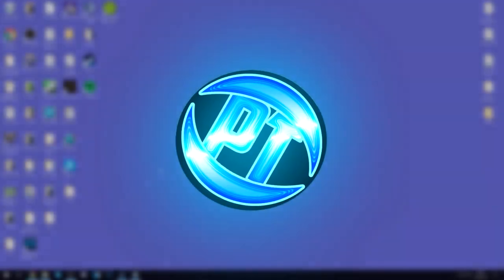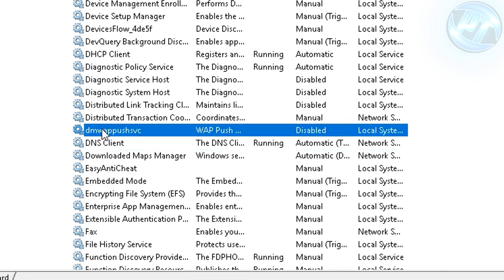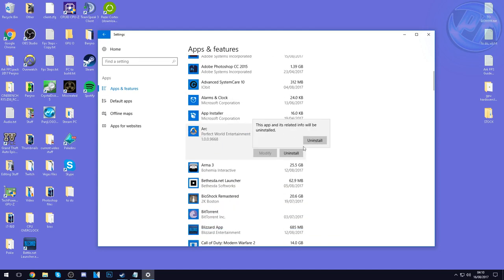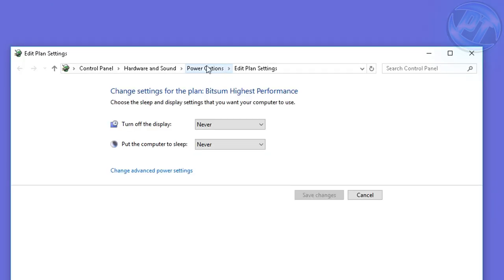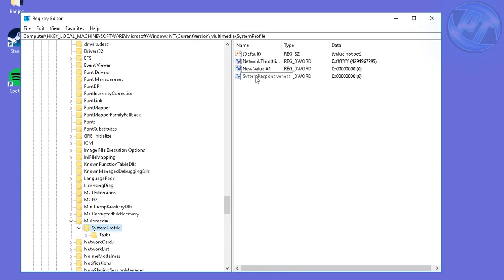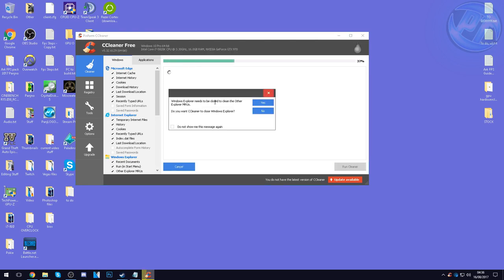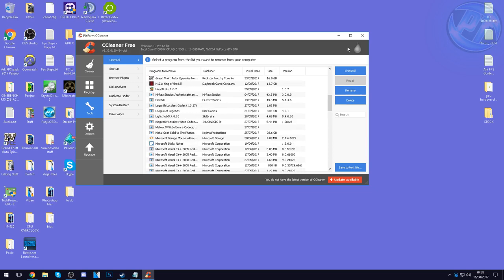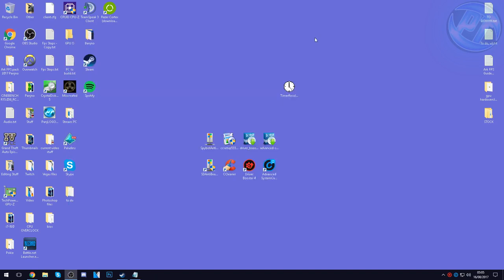How to Optimize Windows 10 For GAMING & Performance The Ultimate GUIDE-2019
This video will teach you guys how to tweak , optimize and Speed up windows 10 for gaming , productivity , Boost FPS , Power user tasks and every day tasks. This guide works amazingly well on both old and brand new pcs, it ensures you are getting the BEST out of your machine, fixing ANY issues and future proofing your machine to keep it running like new! - Whilst Increasing FPS in ALL Games making sure windows 10 is running as fast as possible!

How To Overclock GPU:

❗️❕ If you guys have any questions regarding any of the steps please do leave them in the comments below and i will do my best to get back to you!

-System Specs-
24GB Crucial DDR4 2133Mhz
128GB Kingston V300 SSD
2TB Seagate Barracuda 7200rpm
1TB Seagate Barracuda 7200rpm (x2)
1TB Samsung S2 Portable USB HDD

- My Equipment -
Microphone setup *new*
Samson SAC01 - 48v Phantom Power Supply - Behringer xenyx 302 USB